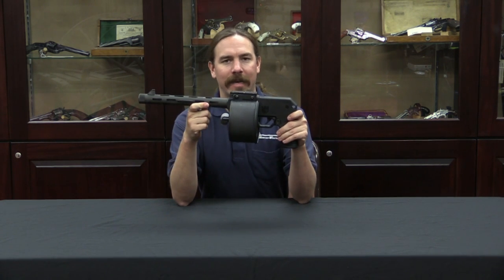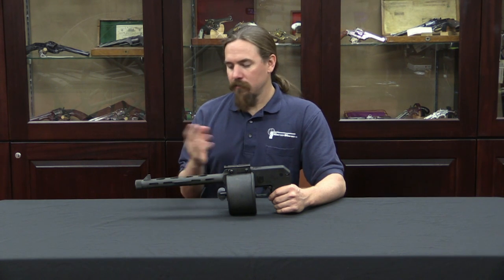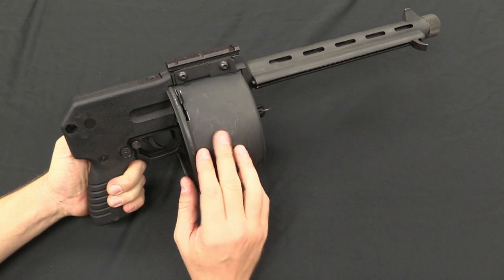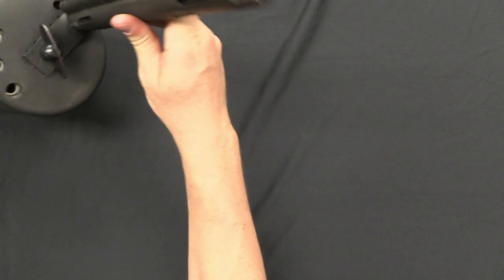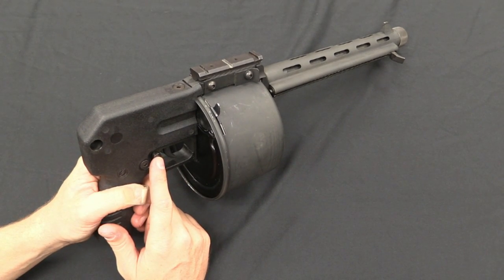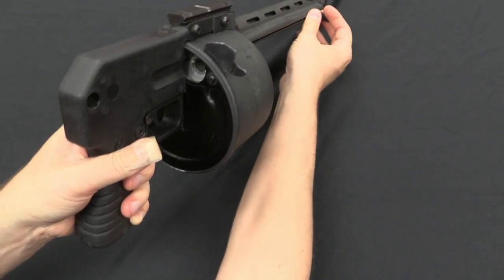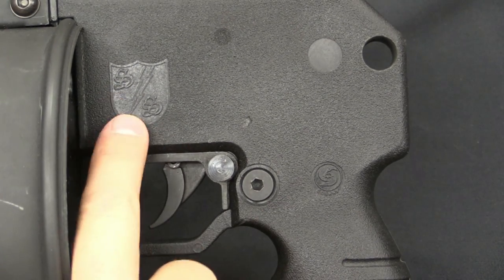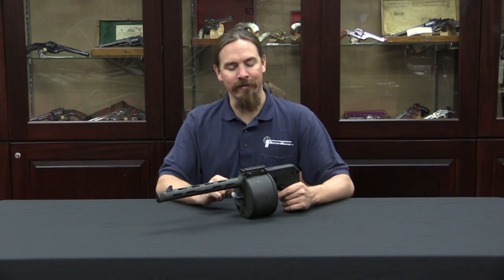Cobray Lady's Home Companion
The Ladies Home Companion was a pistol (technically) made by the Cobray company on the same frame as their 12ga "Street Sweeper" shotgun. It had no stock or front grip, and was chambered for the .45-70 rifle cartridge, carrying 12 rounds in its fixed drum magazine. It's kinda like watching a train wreck...you know you shouldn't, but you kinda want one anyway. These sold even worse than the Streetsweeper, but they at least didn't have an egregiously offensive name and thus were never the target of a major lobbying campaign.